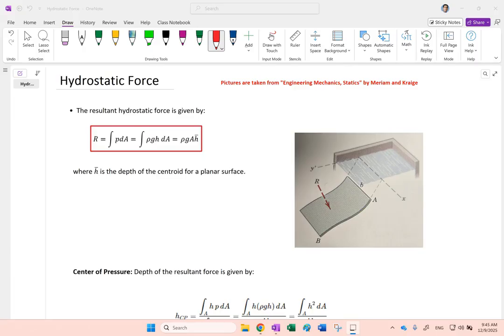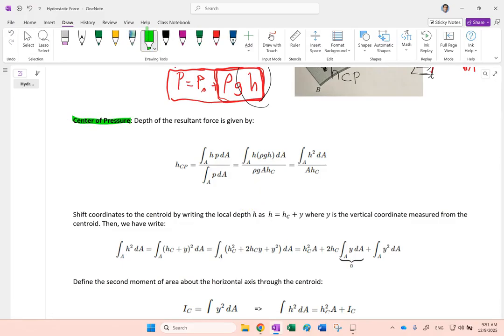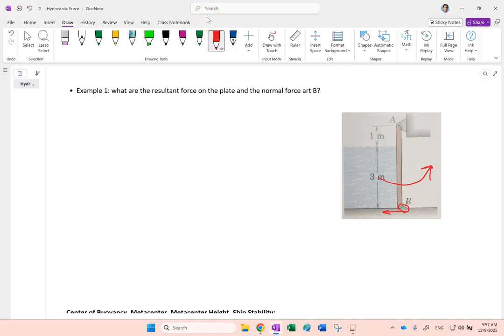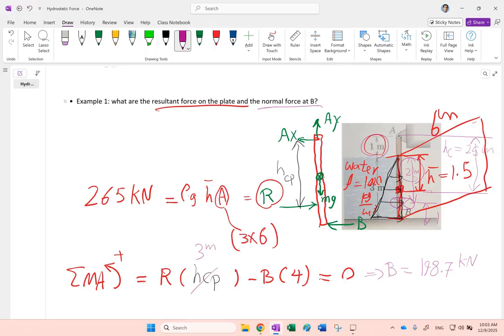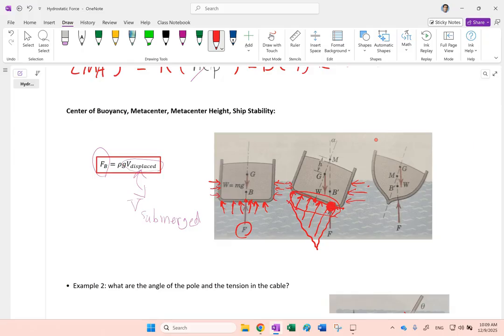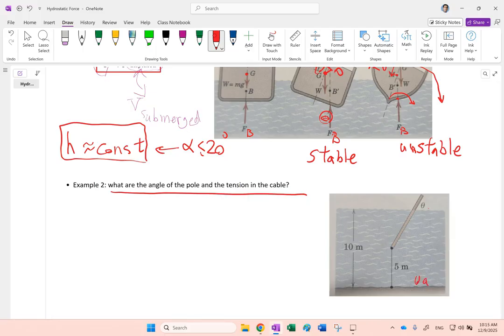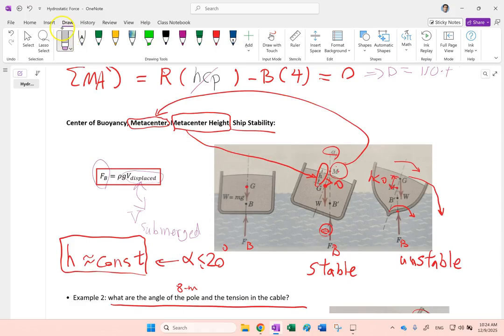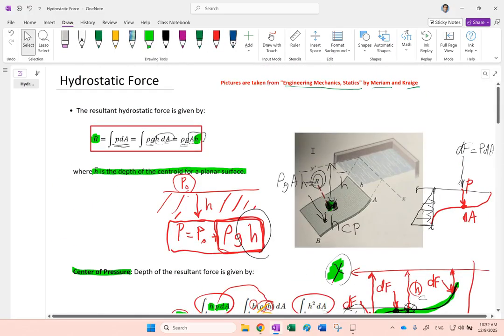Hydrostatic Force, Center of Pressure, Center of Buoyancy, Metacenter Height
In this video, Hydrostatic Force, Center of Pressure, Center of Buoyancy, Metacenter Height and several other topics along with solved examples are shown.